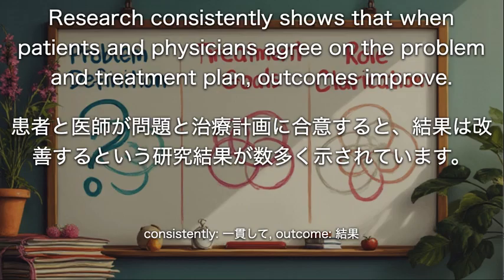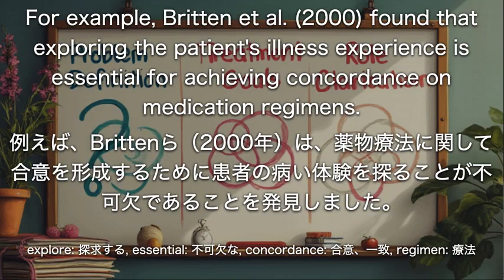共通基盤を見つける：患者との協働【患者中心の医療の方法 (5)】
今回は、患者中心の医療の3つ目の構成要素「共通基盤を見つける：患者との協働」に焦点を当て、患者とのコミュニケーションの重要性と、具体的なスキルについて学びます。患者との協働は、単に患者さんの要望に応えることではありません。共通の理解と合意に基づいた、信頼関係を築くことが重要です。

00:00 オープニング
00:04 患者との協働：共通基盤を見つけることの重要性
00:43 共通基盤を見つけるための3つの領域
01:15 効果的なコミュニケーション
01:52 問題の定義：医学的知識と患者の主観的解釈の統合
02:16 臨床実習におけるスキル：患者との協働を深める実践
02:56 まとめ

This episode focuses on the third component of patient-centered medicine: "Finding Common Ground: Collaborating with Patients." We will explore the importance of effective communication and learn practical skills for interacting with patients.

Collaborating with patients is not simply about fulfilling their requests. It's about building trust and shared understanding based on mutual agreement.

00:00 Introduction
00:04 The Importance of Finding Common Ground with Patients
00:43 Three Key Areas for Finding Common Ground
01:15 Effective Communication Skills
01:52 Defining the Problem: Integrating Medical Knowledge & Patient's Interpretation
02:16 Practical Skills for Clinical Rotations
02:56 Summary

今回の参考文献：
Stewart, Moira, et al. Patient-centered medicine: transforming the clinical method. CRC press, 2024.

製作：
山里海医学共育プロジェクト
文部科学省ポストコロナ時代の医療人材養成拠点形成事業「多様な山・里・海を巡り個別最適に学ぶ『多地域共創型』医学教育拠点の構築」